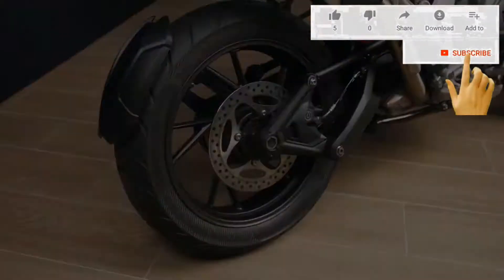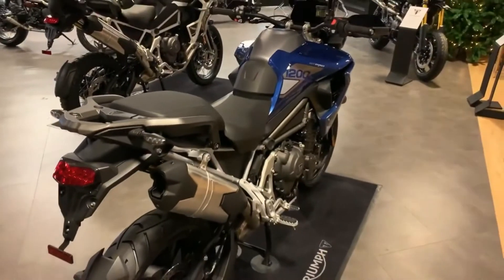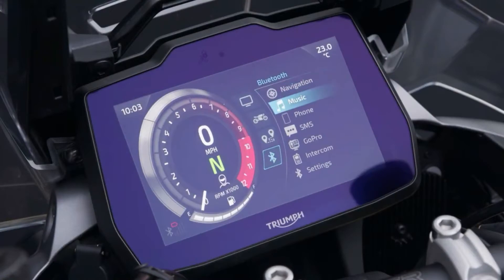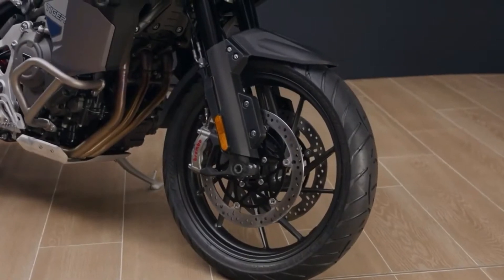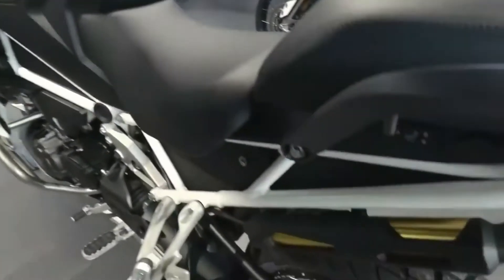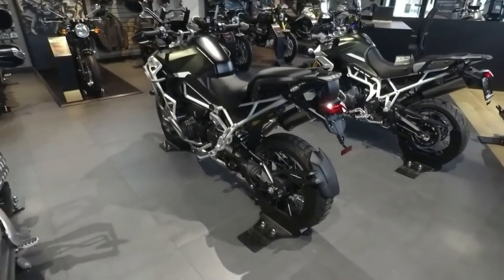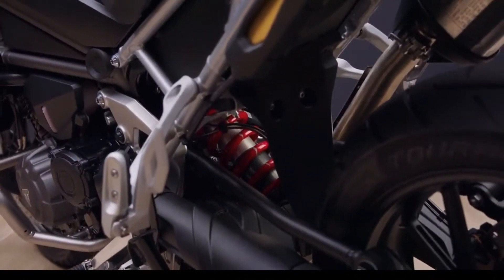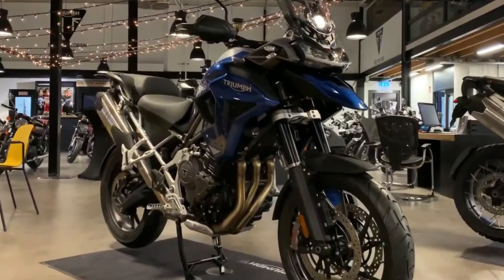2022 Triumph Tiger 1200 GT Pro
2022TriumphTiger1200 performance - the BMW 1250 GS Killer. 2022 TriumphTiger1200 Review.
It’s clear from the outset that Triumph has had a single-minded approach to the development of the 2022 Tiger 1200 range: to beat BMW’s R 1250 GS in every way that might tempt a customer in the firm’s direction. We can’t predict whether that will be enough to topple BMW’s perennial chart-topper but whatever the result it’s going to be hard to argue that Triumph hasn’t thrown everything it’s got into the effort. While the Tiger 1200 name is carried over from the 2022 model’s predecessor, that’s about all the bikes share. 2022 Triumph Tiger 1200 performance - the BMW 1250 GS Killer